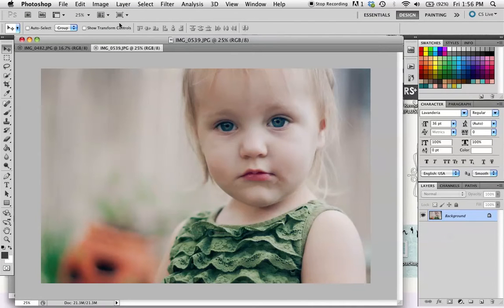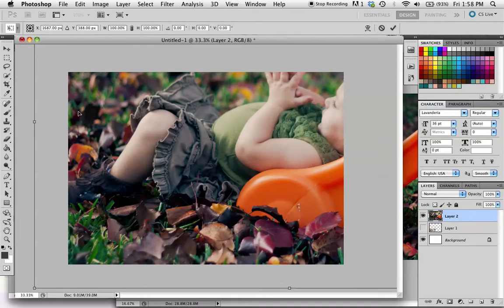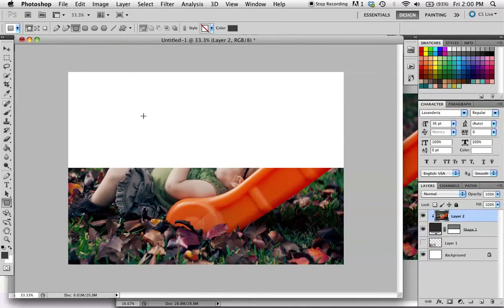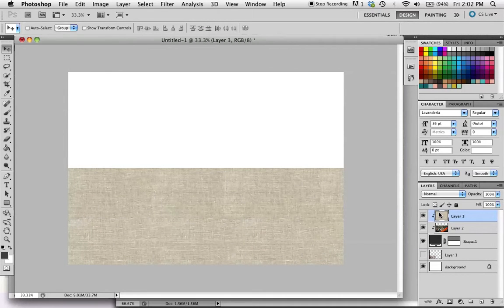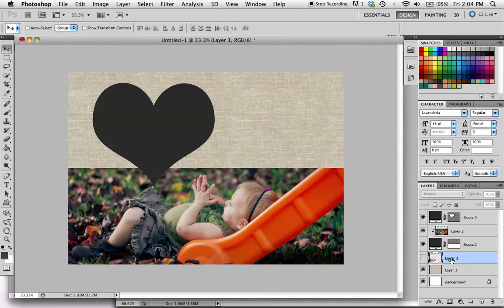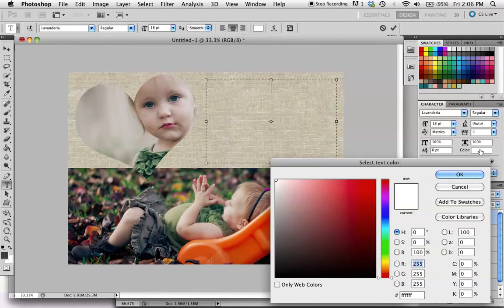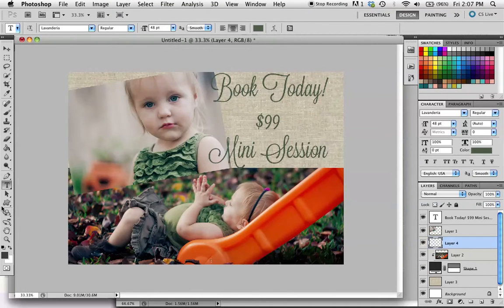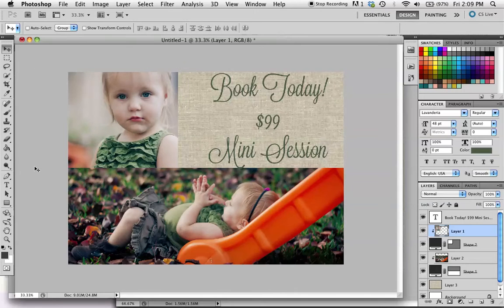Clipping Mask Tutorial